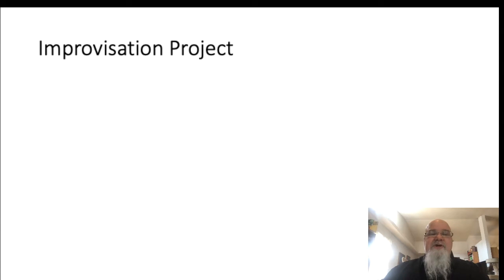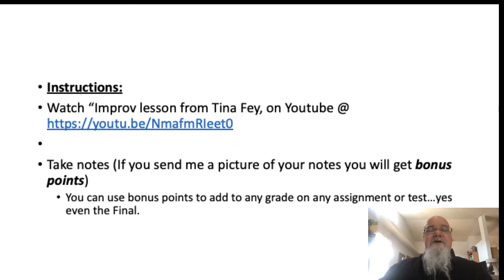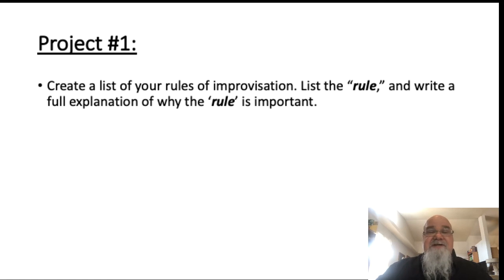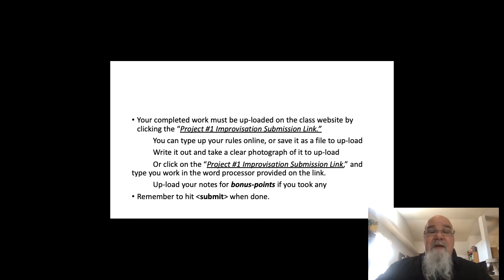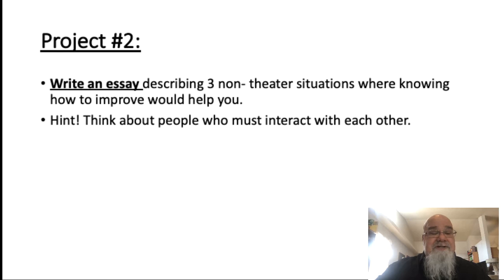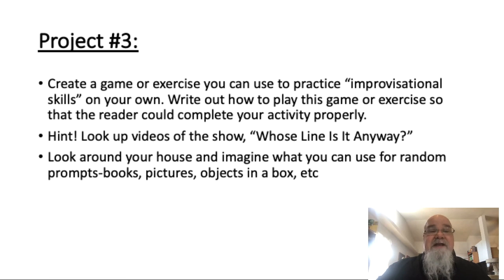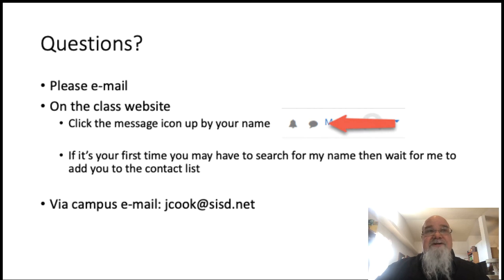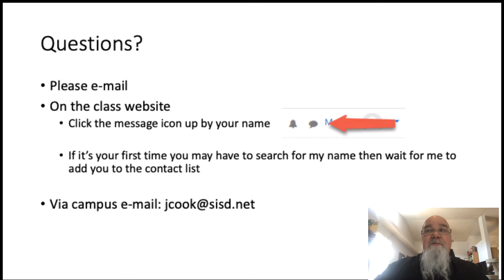Improvisation Project Instuctions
For Mr. Cook's Theater class